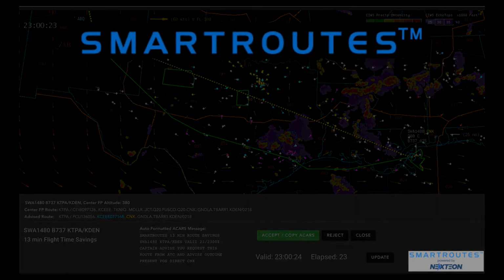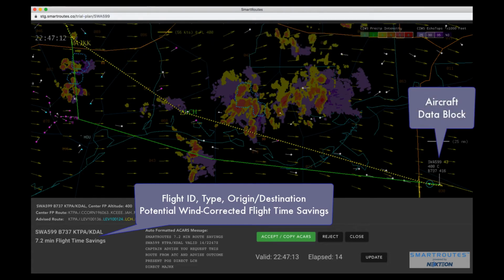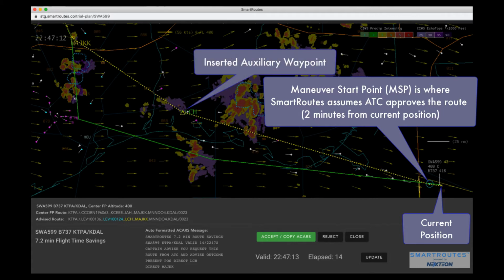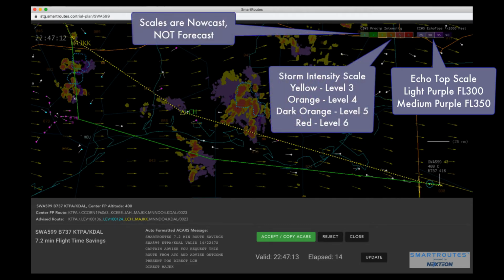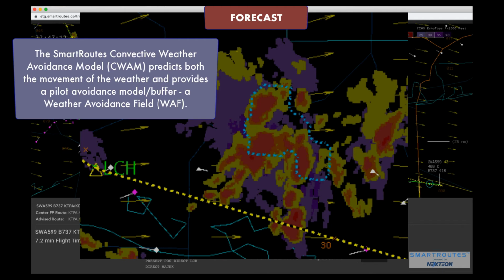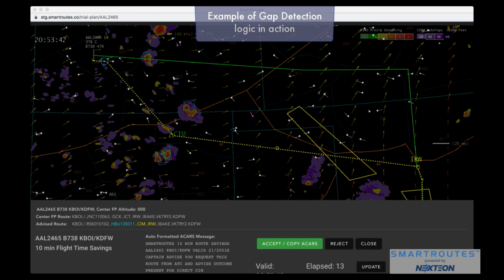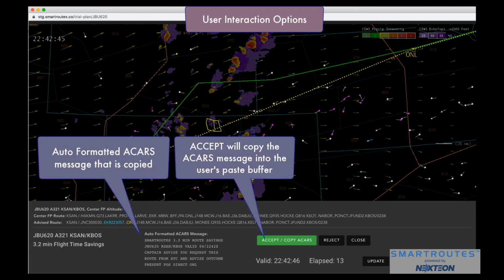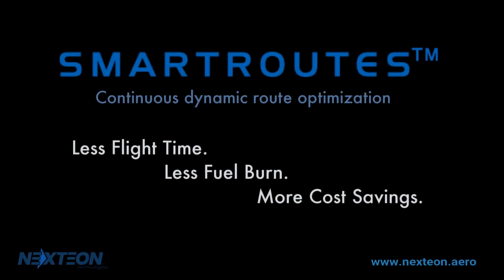SmartRoutes™ Graphical Flight Route Display Tutorial 2021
In just 4 minutes, learn about the many features and capabilities of the Graphical Route Display and the powerful underlying technology of SmartRoutes™ that ensures routes avoid convective weather and active Special Use Airspace (SUA), consider traffic congestion and conflicts, and provide wind-correct flight time savings through ATC-friendly route advisories.